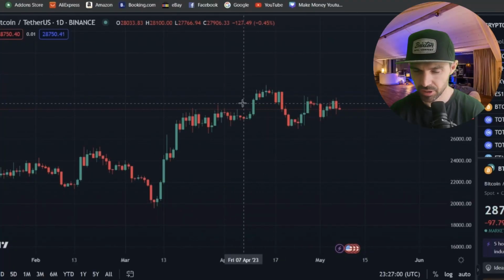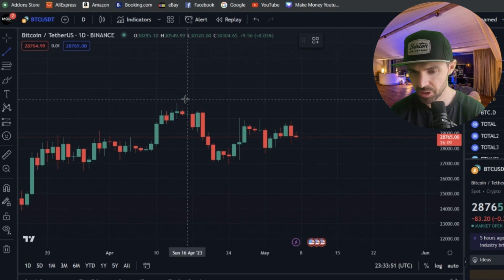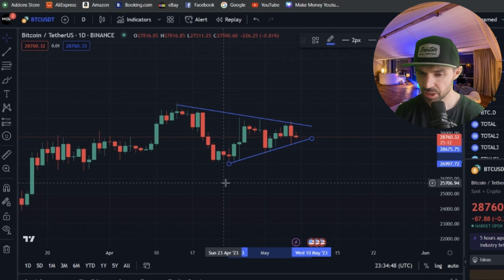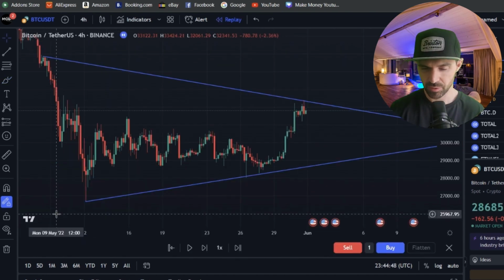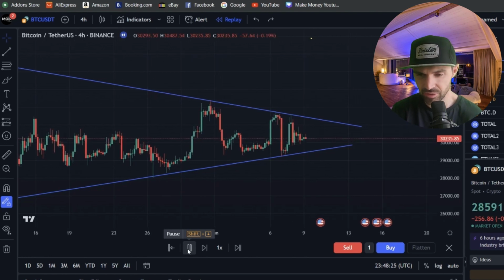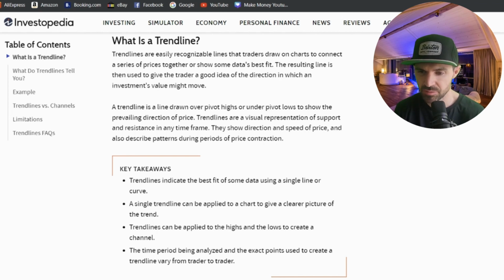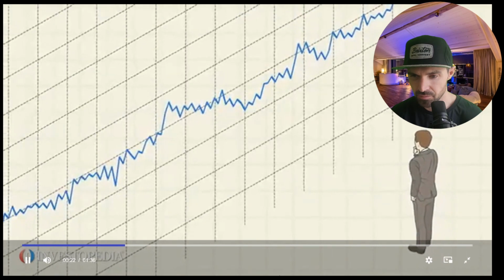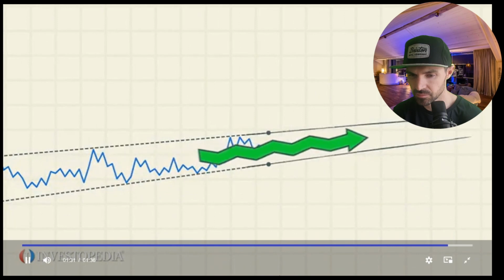How to draw Trendlines Lesson 2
In this video i explain what are trendlines and how to draw them on a chart.